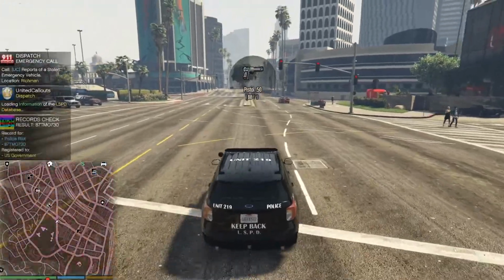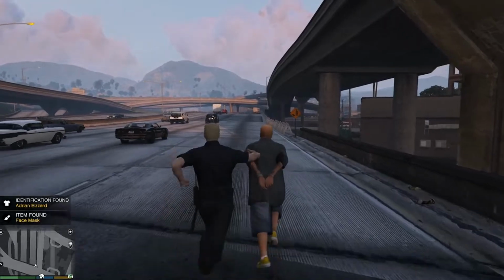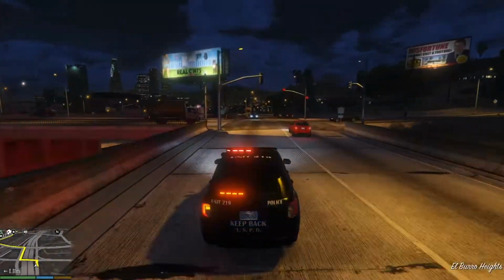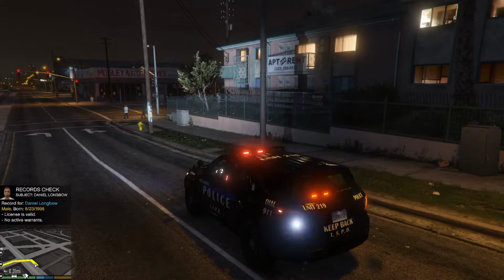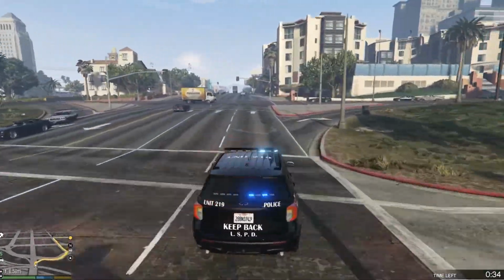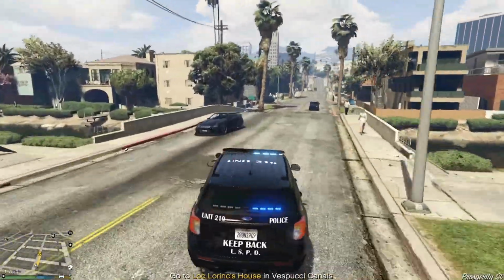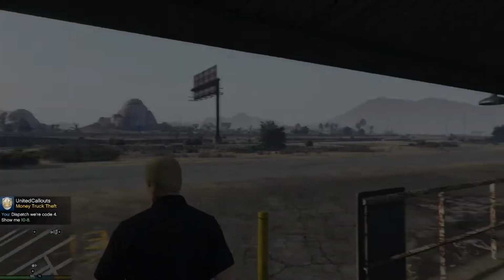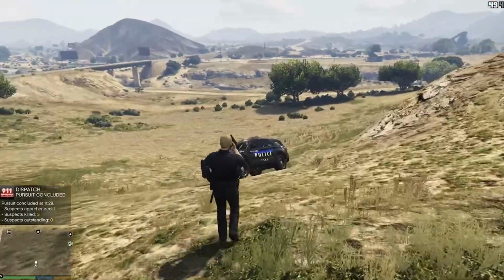Shots On The Block | LSPDFR | Ep. 4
Today we install some new packs and get in with the 2020 FPIU and get some great shots and great calls even though some criminal takes his shot at taking us down...